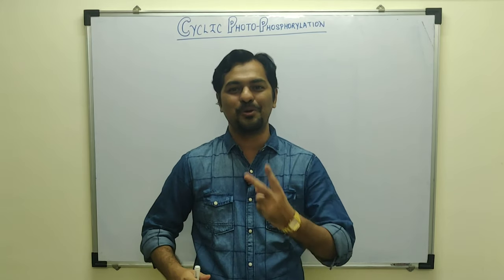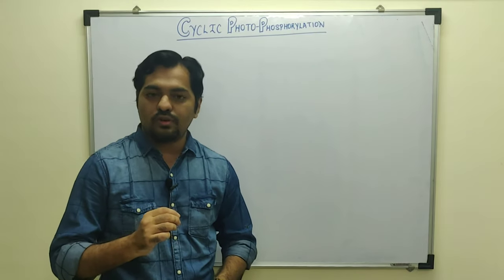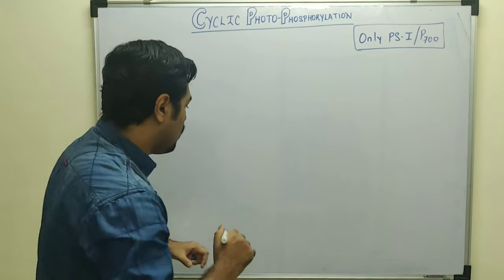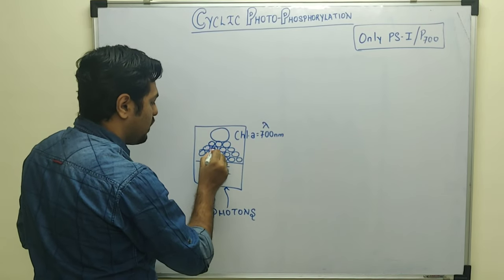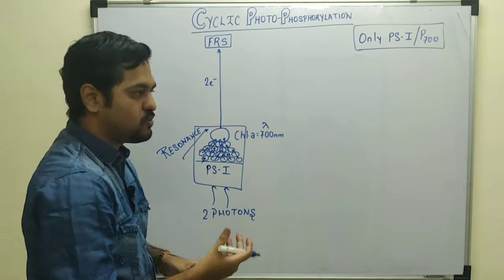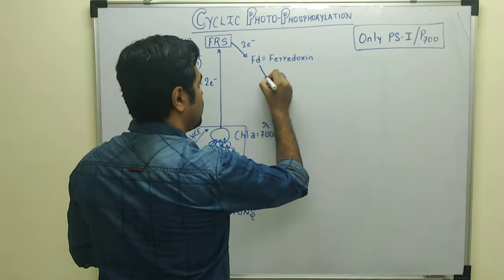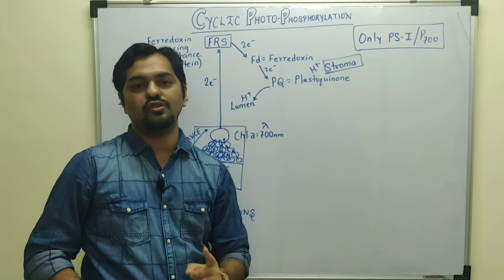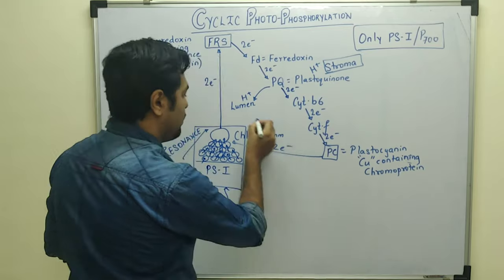CYCLIC PHOTO-PHOSPHORYLATION | Light Reaction | Photosynthesis Class 11 CBSE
In this Video, a complete discussion on CYCLIC PHOTO-PHOSPHORYLATION is done. It's a part of Light Reaction. Also go through my video of Non cyclic Photophosphorylation.

Dipenism Rocks ✌🏻